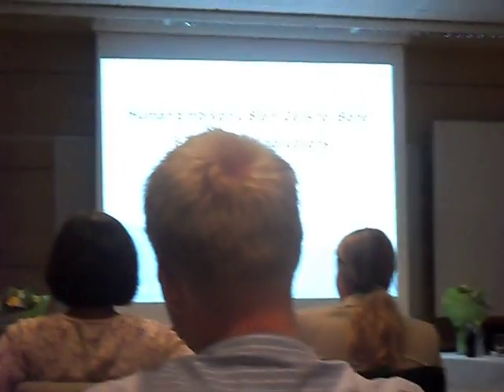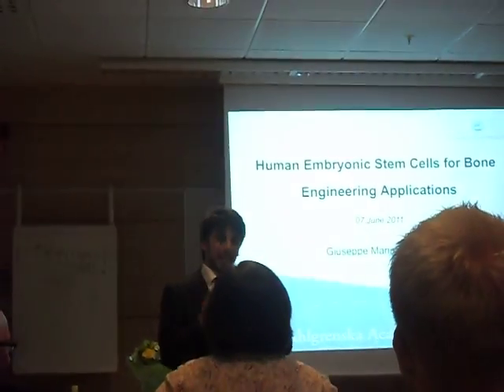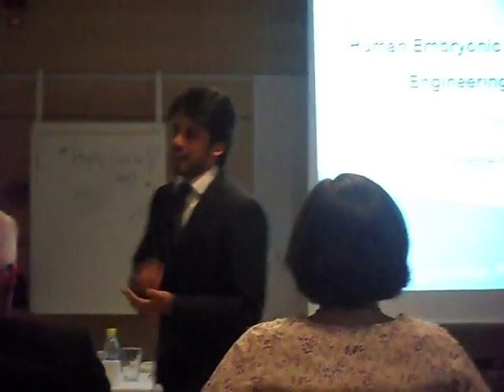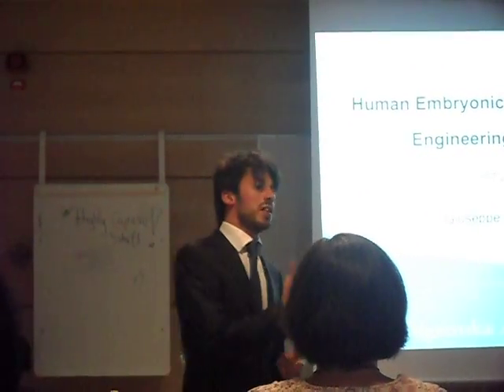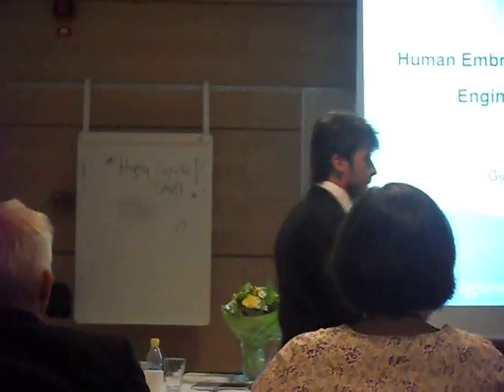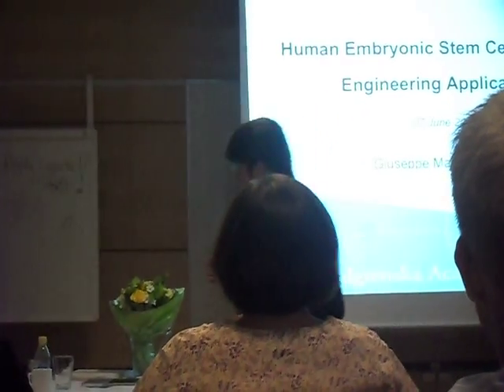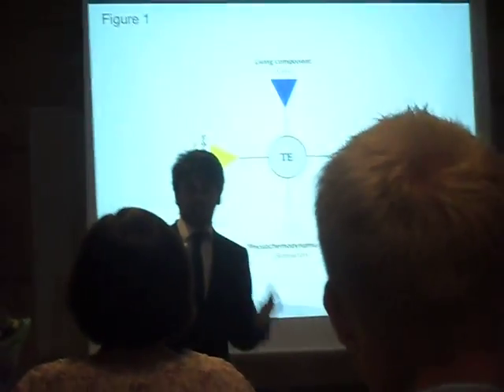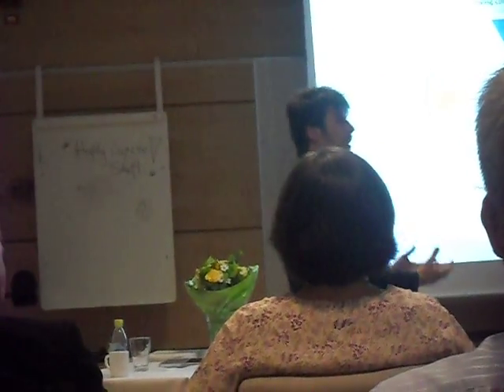Dr. Giuseppe Maria de Peppo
PhD viva - Human Embryonic Stem Cells for Bone Engineering Applications.2